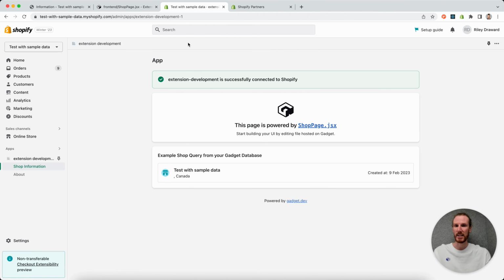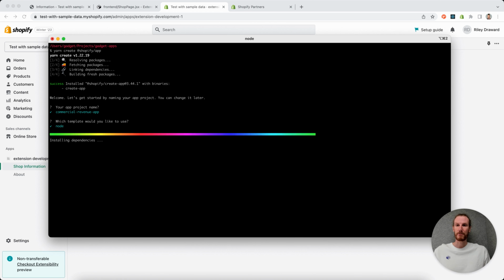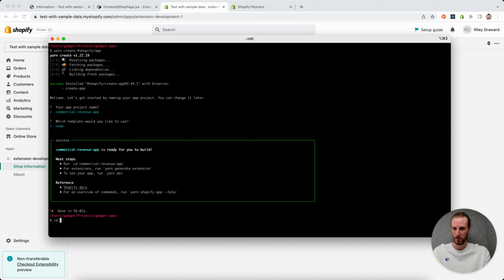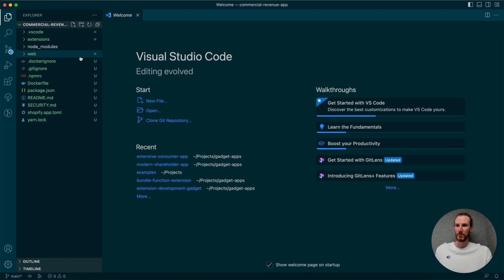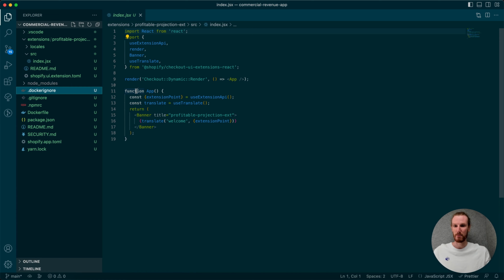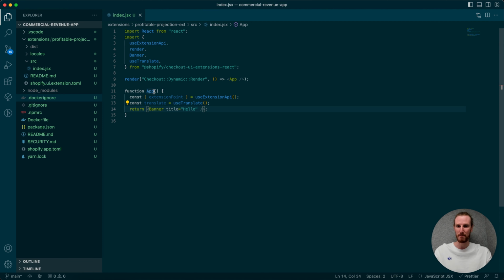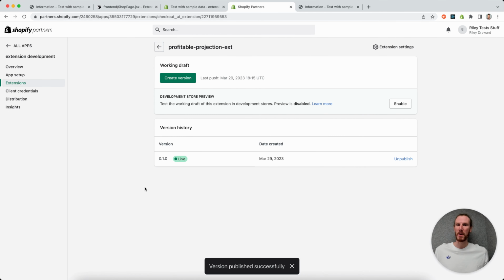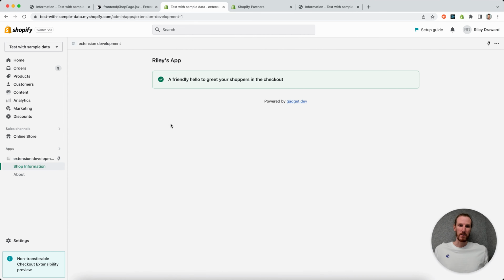Build a Shopify checkout UI extension in 10 minutes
In this video we'll show you how easy it is to set up a Shopify UI extension using Shopify's CLI and Gadget.dev.

With the upcoming deprecation of checkout.liquid, it’s more important than ever for Shopify app devs to be able to quickly build and deploy checkout extensions, and Gadget is hands down the fastest way to build checkout UI extensions.

For written step-by-step instructions and more information check our blog post of how to build a Shopify checkout ui extension

Chapters
00:00 Intro
01:05 Use the Shopify CLI
02:10 Generate the extension with yarn
02:58 Open the extension code in VSCode
03:45 Run the app and preview the extension in checkout
04:40 Deploy the app
05:40 Update the embedded app
06:35 Outro